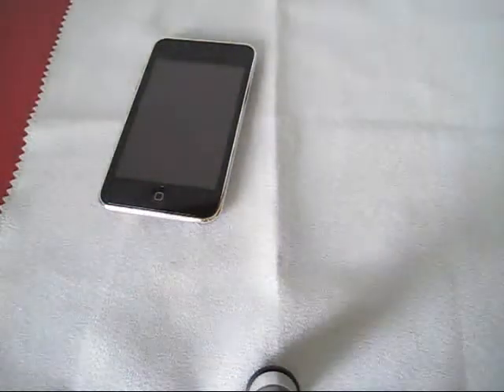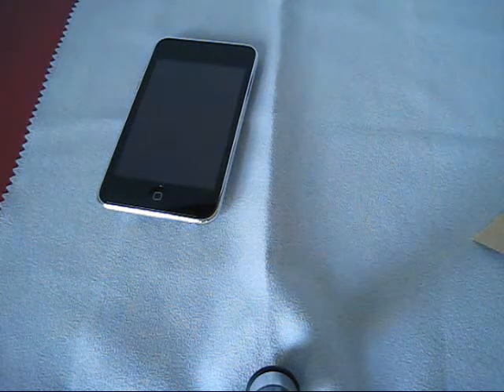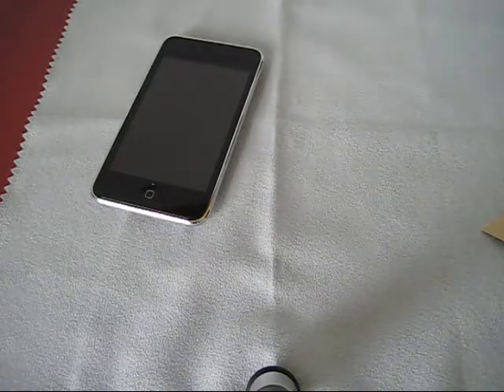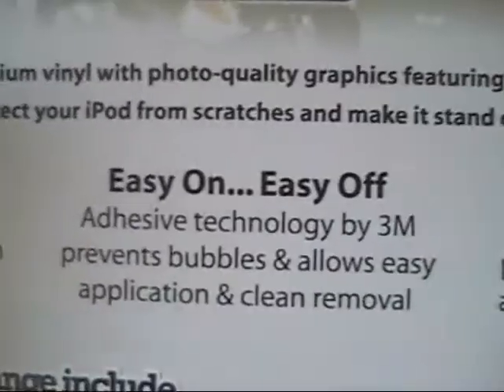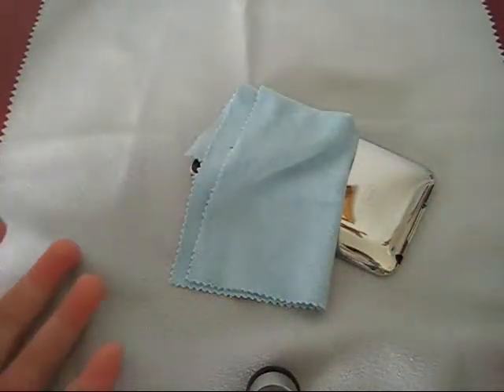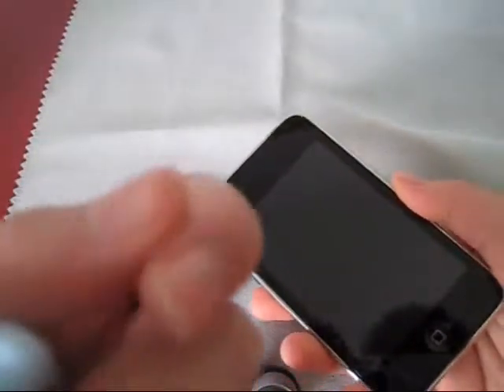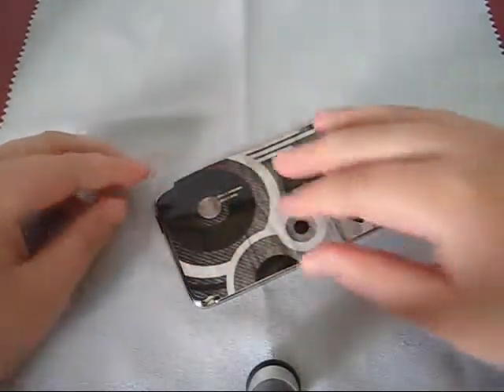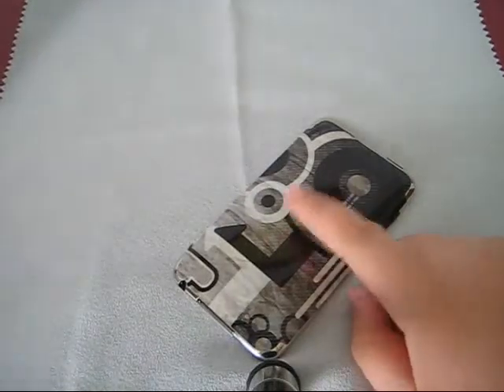Wrappz Review for Ipod Touch 2nd Generation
Just a review for Wrappz, for the ipod touch 2nd generation. Thank-you Wrappz!